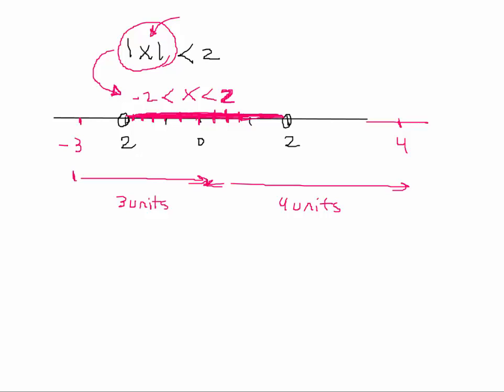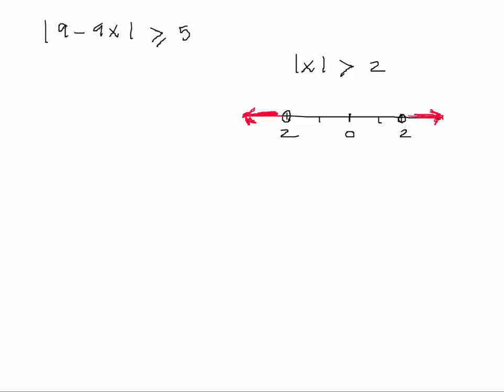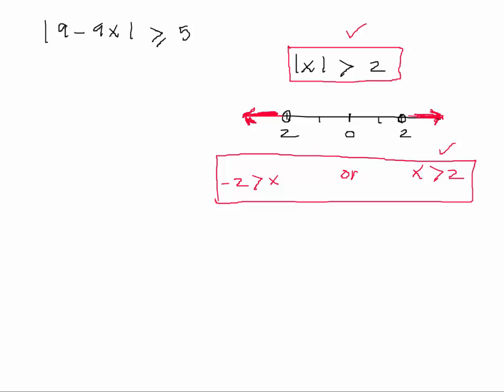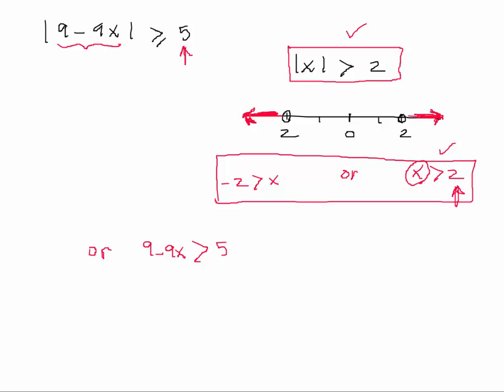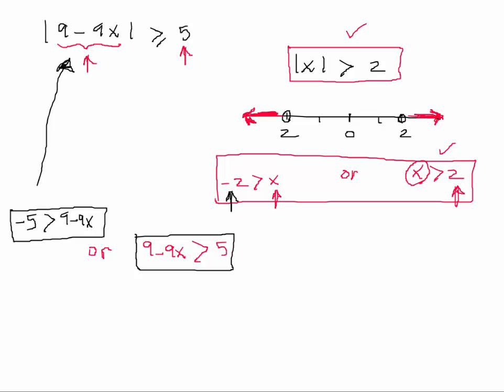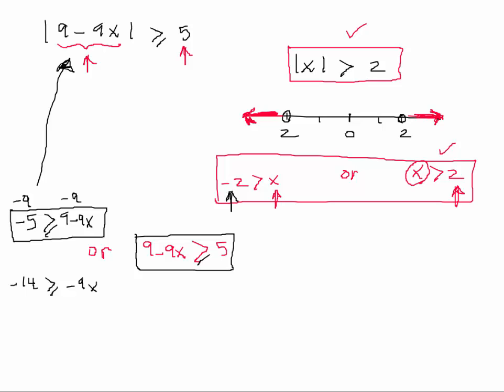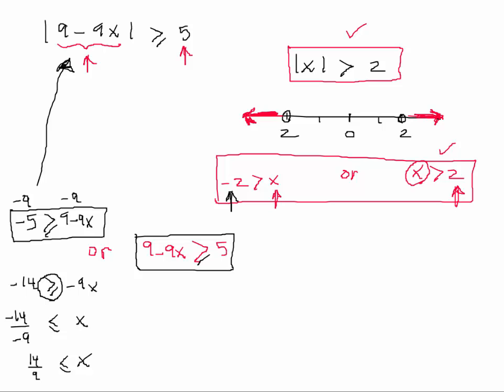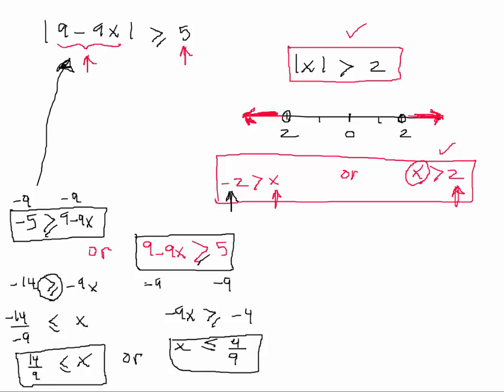Solution to Problem 14, Math 125: Intermediate Algebra Topic 1